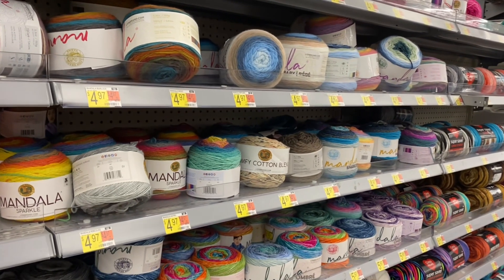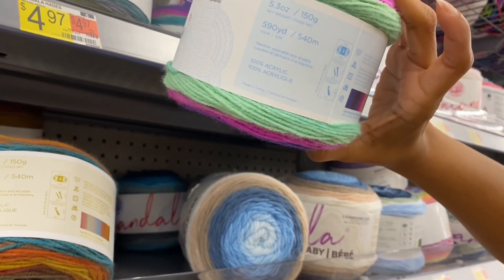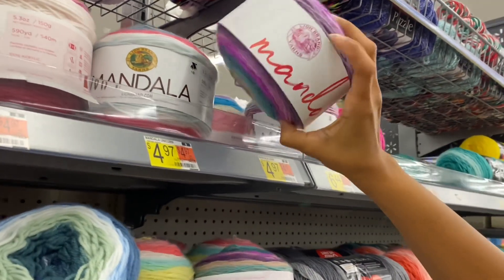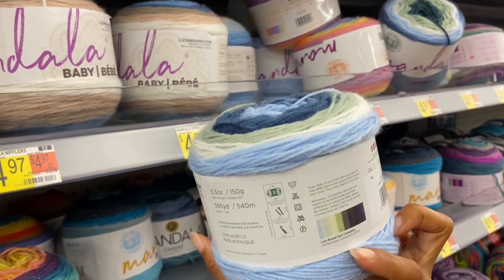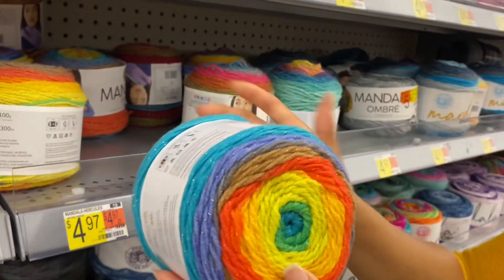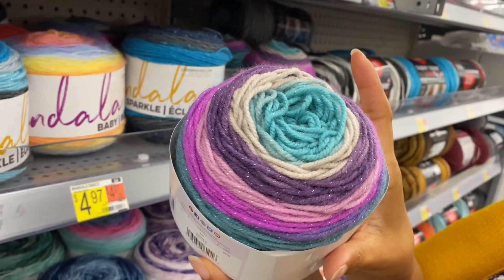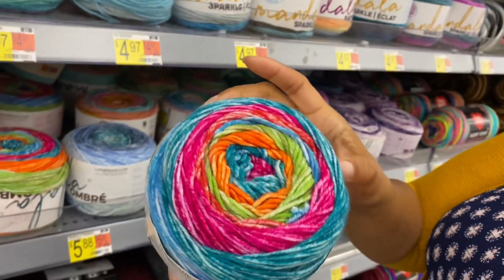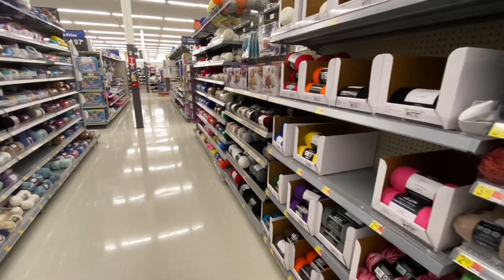SUMMERTIME YARN WALKTHROUGH AT WALMART! MANDALA YARN!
Summer is here and we explore yarn that’s suitable for summer weather at @Walmart! Join us as we explore Mandala yarn by @LionBrandYarnfor all your knitting and crochet needs!